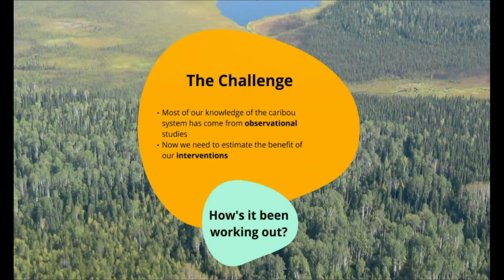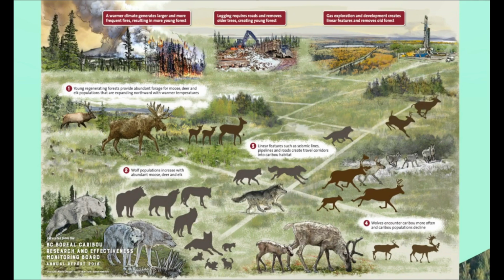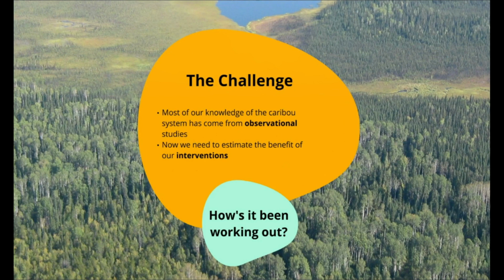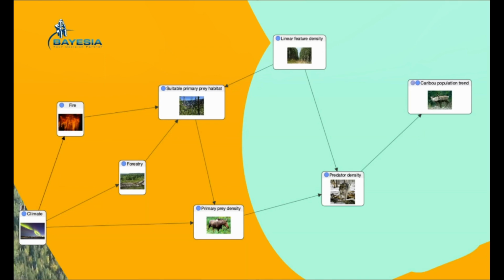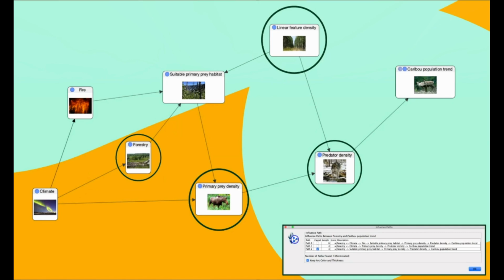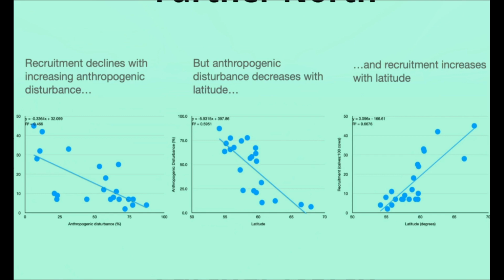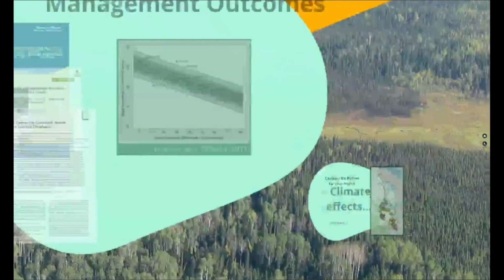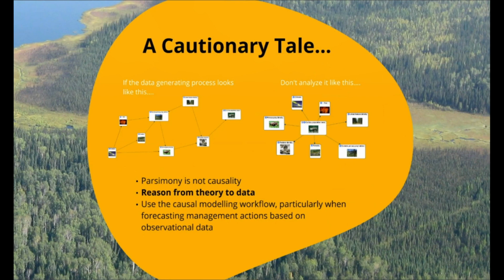Wilson: Lessons from Causal Analysis — Policy Implications for Woodland Caribou Recovery in Canada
Presented at the 8th Annual BayesiaLab Conference on October 26, 2020.

Abstract
As global conservation actions become more urgent, informed decision-making requires robust analyses of the costs and benefits of policy options, based on available evidence. Recovery planning for endangered species must assume a cause-and-effect relationship between proposed management interventions and population responses; however, most current ecological knowledge is derived from observational studies because experiments are largely infeasible or unethical. Weak and conflicting inferences about causal mechanisms have created debate and confusion among decision-makers, planners and stakeholders. While causal modelling techniques are well-developed and common in other policy domains that face similar challenges, the approach is nearly absent in conservation biology. I examine the challenge of woodland caribou recovery efforts in Canada through the lens of causal modelling, highlighting recent, high-profile debates and illustrating how a causal modelling approach can help to bring resolution while supporting robust forecasting and decision support.

Steve Wilson has 30 years of experience working at technical and professional levels in strategic and operational planning for wildlife and other ecological values. He specializes in quantitative approaches to decision support and policy analysis. Steve holds a Ph.D. in wildlife ecology from the University of British Columbia in Vancouver.